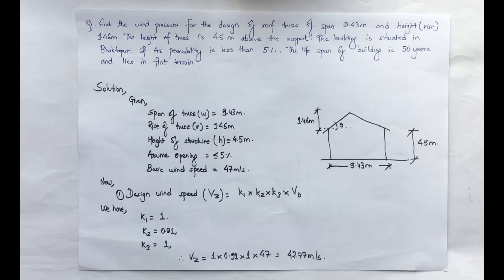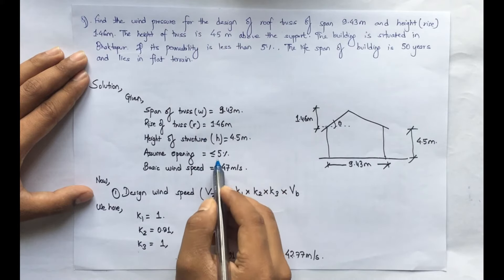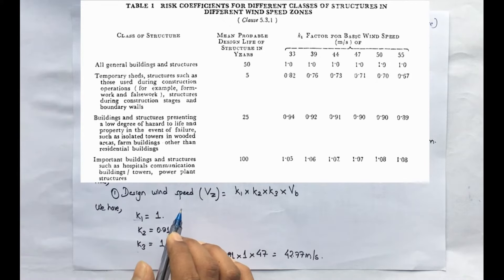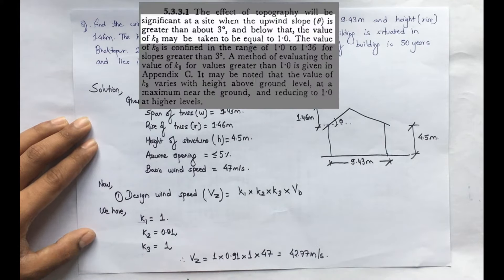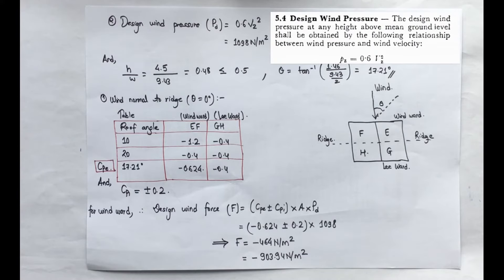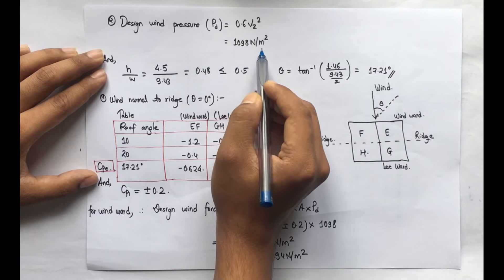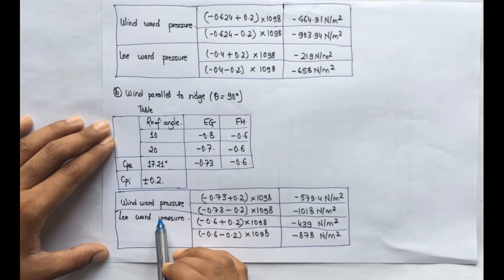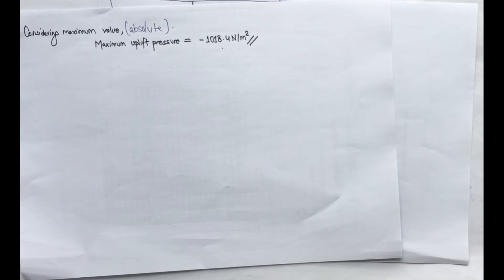Calculation of Wind load | Design of steel structures and timber | IOE III/II PU MU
In this video, we will calculate wind load considering IS 875 for steel structures.

Excel sheet for the manual calculation of wind load for two-way slope: (Only paid requests will be approved)

Excel sheet for the manual calculation of wind load for mono slope: (Only paid requests will be approved)